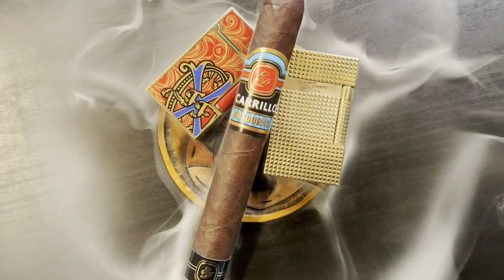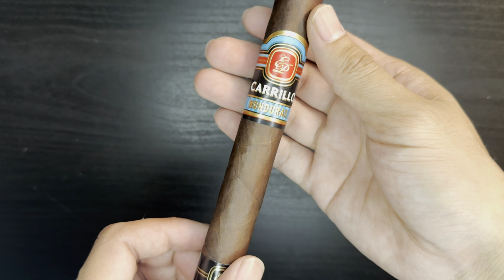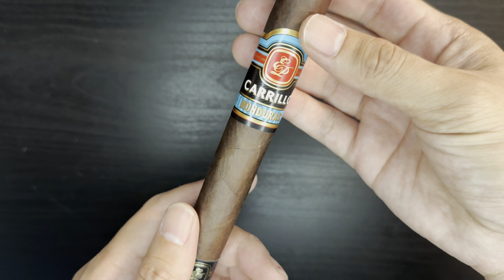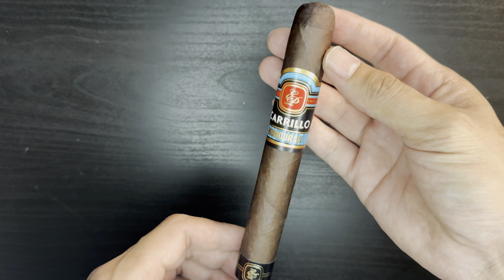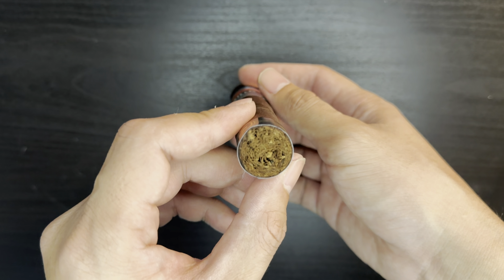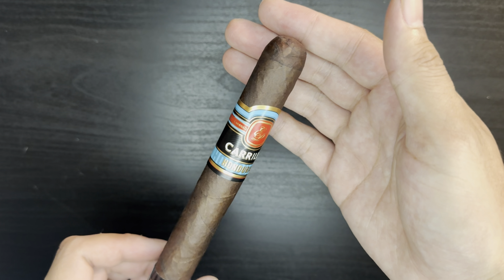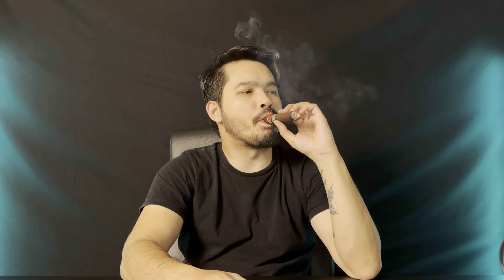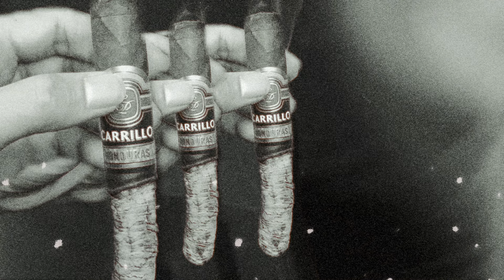E.P. Carrillo Honduras Cigar Review